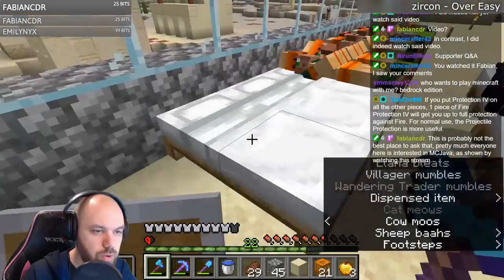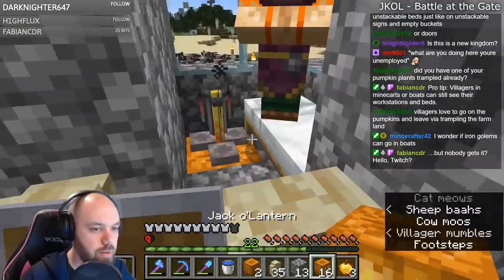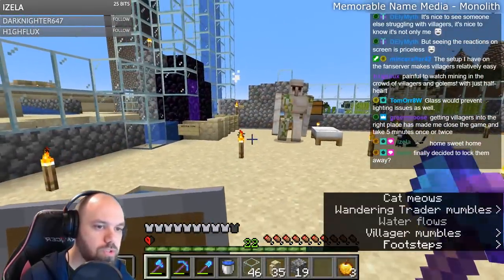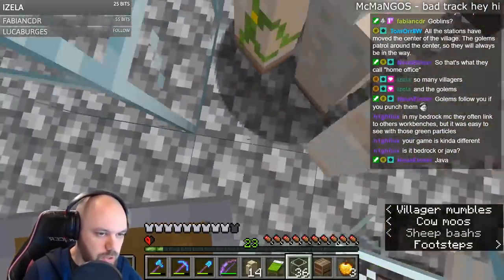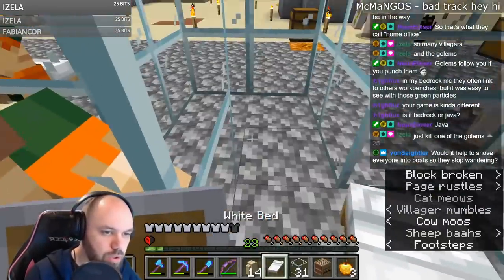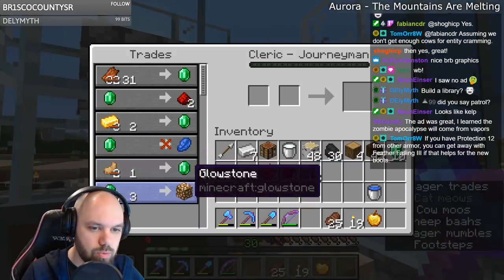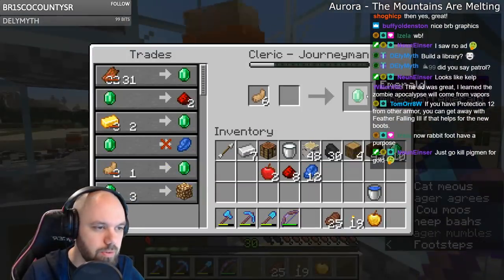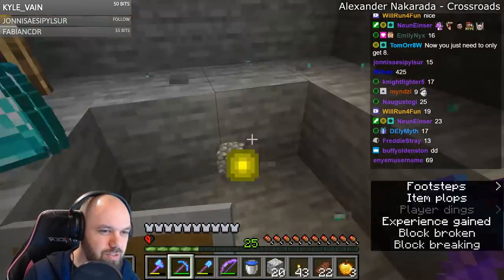Minecraft Half-Hearted Hardcore S3 Episode 10 - "That's the Most Terrifying Thought" - Highlights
Time to trade up for new shiny gear... but dangers are always around the corner in Half-Hearted Hardcore, and the Villagers sure aren't cooperating!

We're off on a very careful journey where one small misstep would spell certain and immediate death - welcome to HHH - Half-Hearted Hardcore!

- song titles on video.